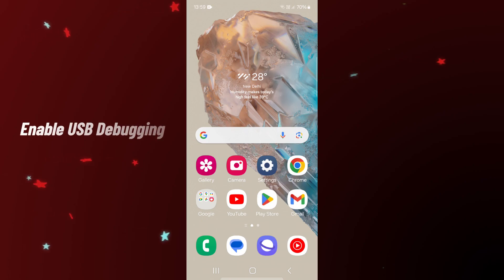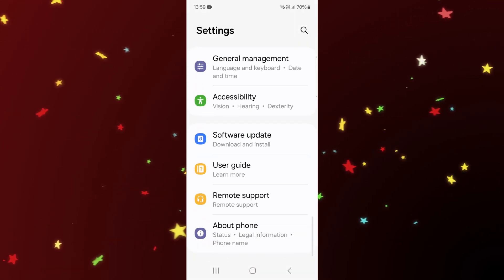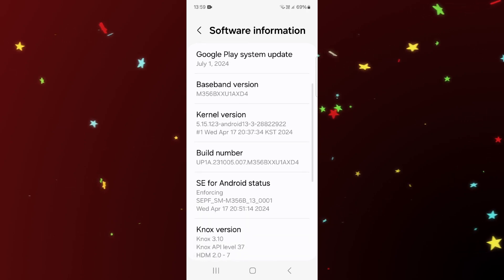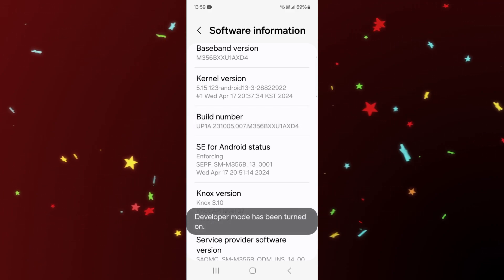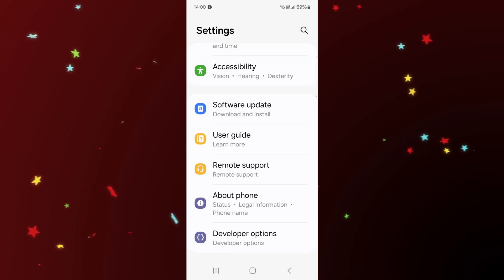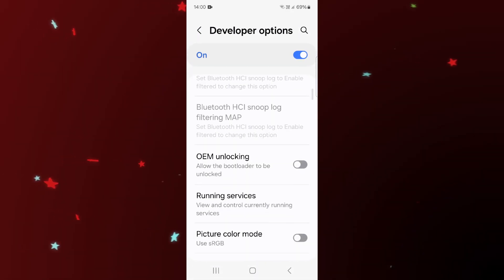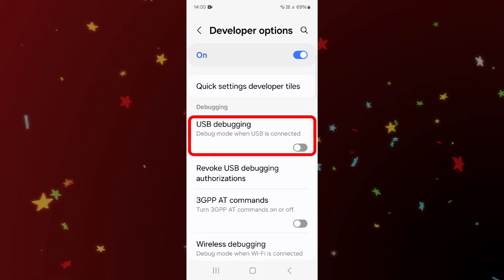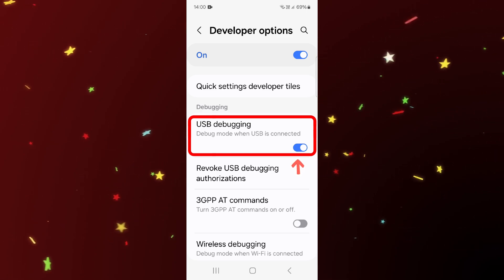How to Enable USB Debugging on SAMSUNG Galaxy M35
Watch this video and learn how to enable USB Debugging on SAMSUNG Galaxy M35. Enabling USB Debugging on Samsung M35 is super easy. Follow our clear instructions to successfully activate this feature. ↑